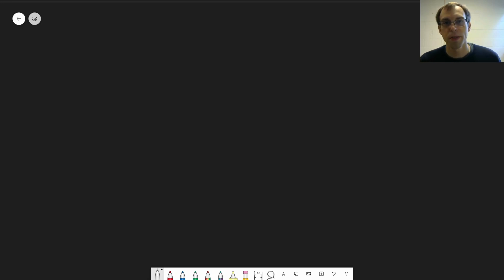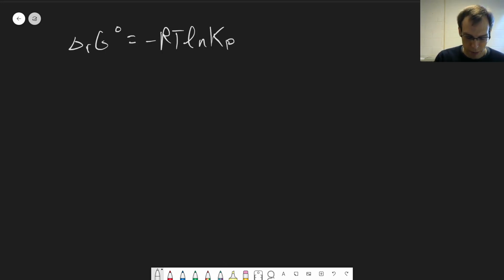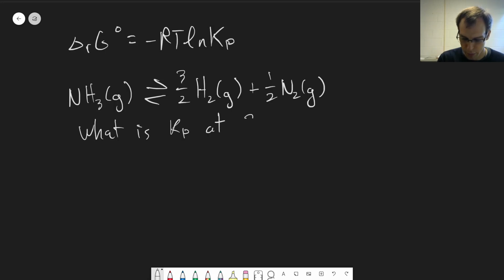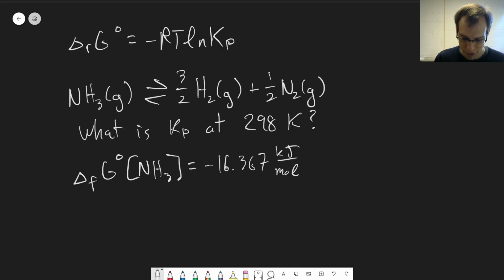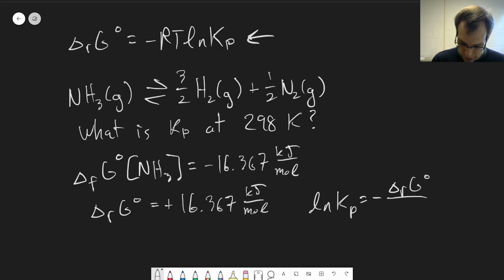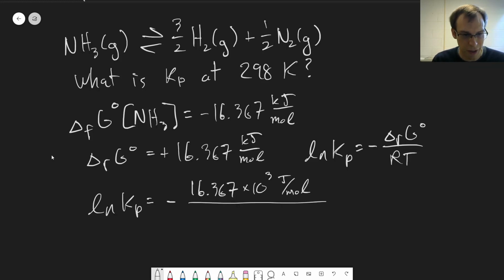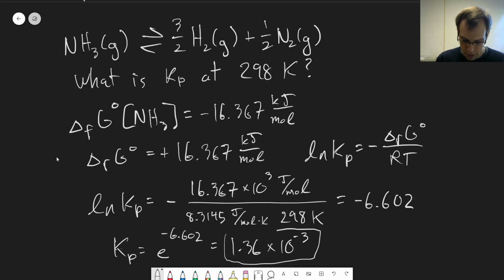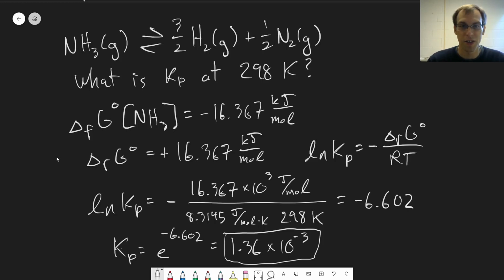Chapter 26: Calculating K from Standard Gibbs Energies of Formation | CHM 307 | 117